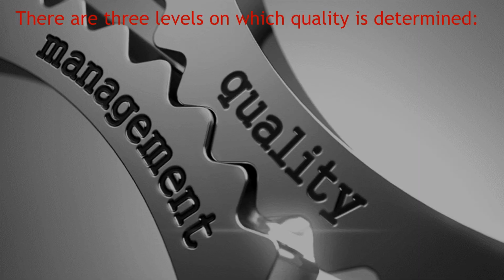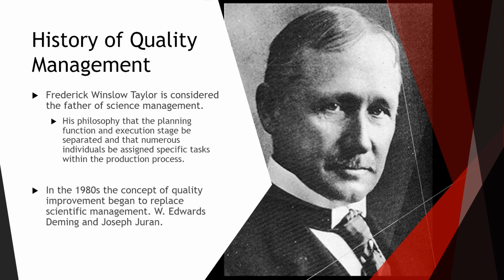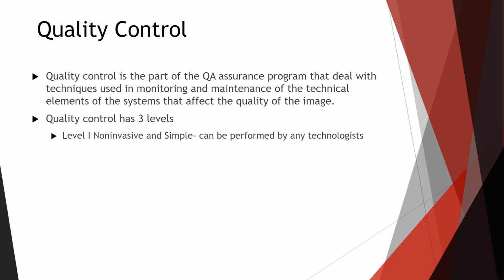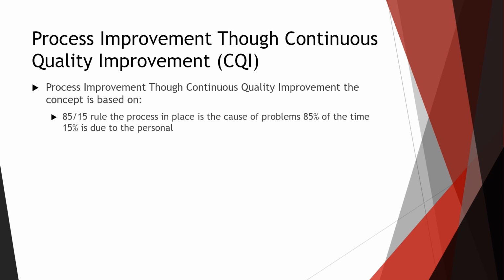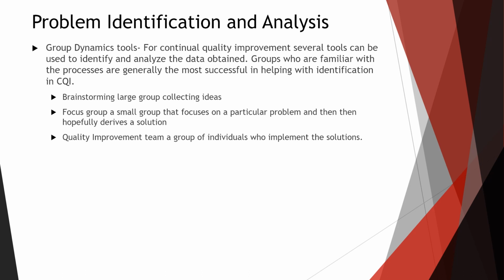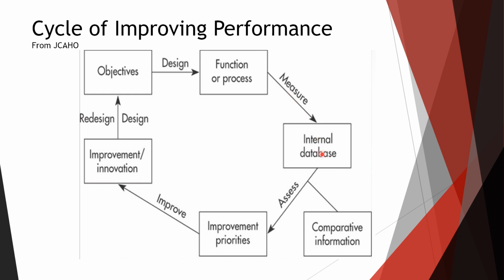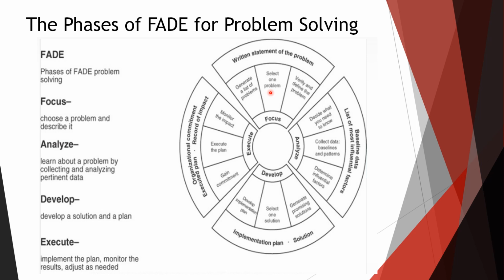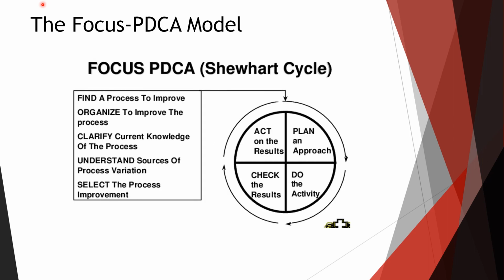1. QA - Introduction to Quality Assurance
This is the first video in the series on radiography quality assurance.
This series will take a look at quality assurance and its roll in the imaging department.
In this video we will discuss the purpose of a quality assurance program. Explore aspects of quality management, quality control tests, and continuous quality improvement. Introduce legislative bodies relevant to radiology. Also, what tools can be used for problem identification and analysis. Lastly, we will go over several quality management models.